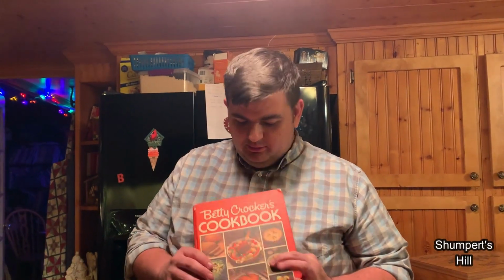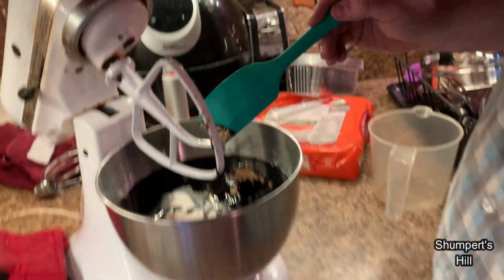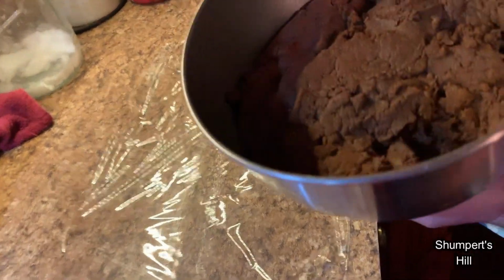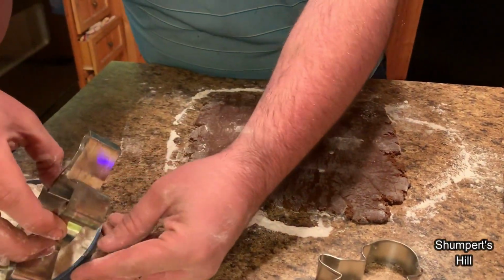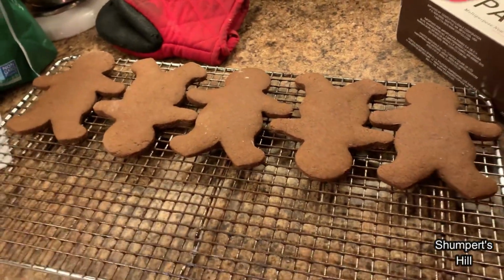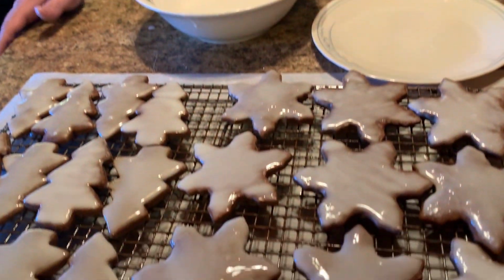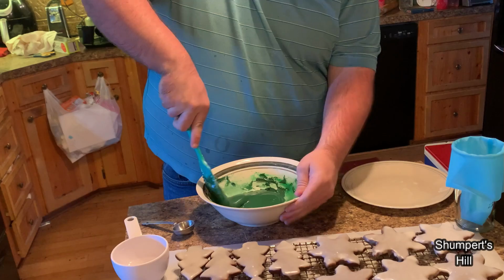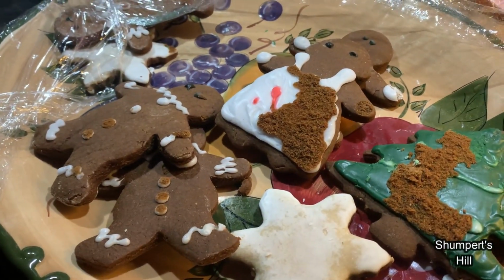Gingerbread cookies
Hey everyone, Daniel is sharing his love of baking gingerbread cookies with y'all today, come on along and let's see how he does it.

Recipe: This recipe is from a Betty Crocker cookbook that I (Jan) received from my mama in 1979.
1 1/2 c dark molasses
1c packed brown sugar
2/3 c cold water
1/2 c shortening
7 c all-purpose flour
2 t baking soda
1 t salt
1 t ginger
1 t cinnamon
1 t allspice
1 t cloves
1/2 t nutmeg optional

Preheat oven 350. Mix all the ingredients together. Wrap in plastic wrap and refrigerate at least 2 hrs., Daniel left his in refrigerator for 2 days. Flour surface and cookie cutters. Roll out dough into 1/4" thick, Daniel divided the dough into several small balls, making it easier to work with. Place cookies 2" apart on cookie sheet pan lined with parchment paper. Bake 10-12 minutes. Cool on wire rack before icing.

White Icing for small trees and snowflakes: Family Favorite
1-2 c powdered sugar
1t-1T powdered milk
1/2 t vanilla
small amount of water (you could replace powdered milk and water for milk)

Mix together (use teaspoon of water at a time) to make a runny icing, but not to runny that icing won't stick to cookies. Dip cookies into icing place on rack to dry completely, for easy clean up place parchment paper under the rack.

Decorative Icing:
2 c powdered sugar
3T water (more if needed)
food coloring of choice

Mix together and place in piping bag. Decorate cookies.

Shumpert's Hill
Salley, SC 29137